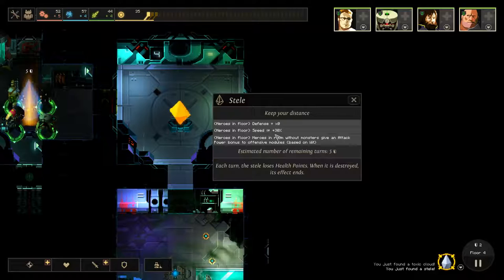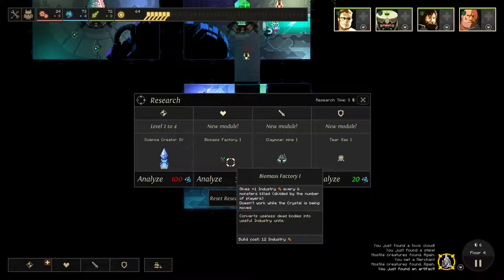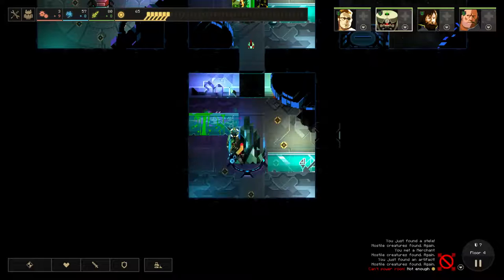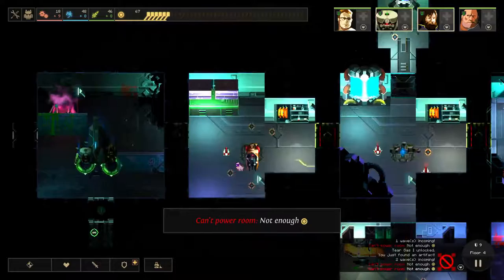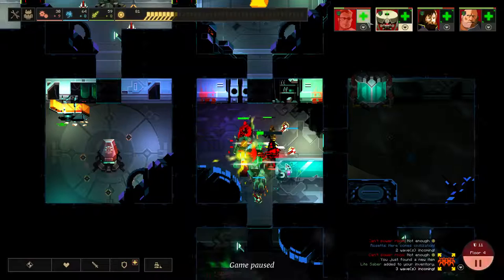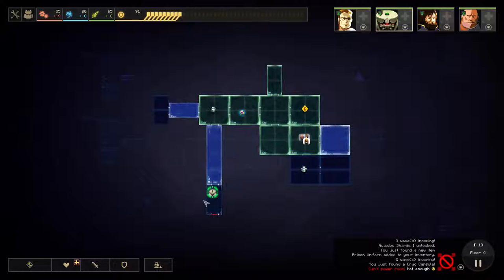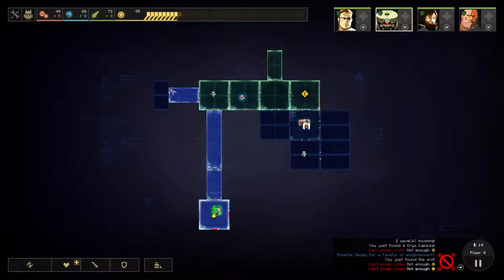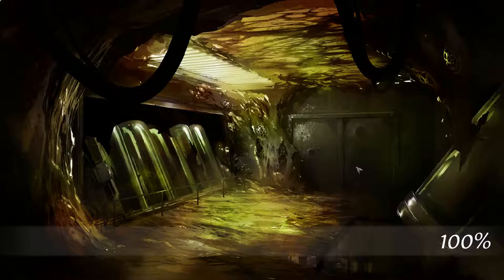Dungeon Of The Endless - Joseph - Episode 5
Games that I play are:
Enter The Gungeon
Dungeon Of The Endless

I also use the free program Blender 3d.

I like games and I even make them with Unity 3d in my free time.  I use Blender to make graphics and to edit my videos.  I use Nvidia's shadowplay to record all my game play footage.  My computer is a Steam Machine Alienware Alpha.  It is running Windows 10.

My user name on Steam is JosephNorthernGamer.  But I go by the name Joseph.  Please friend me if you like.

There are so many games out there to play and comment on, that I find it hard to keep playing the games that I'm currently going through.  Buy if you have a suggestion then tell me about it in the comments.